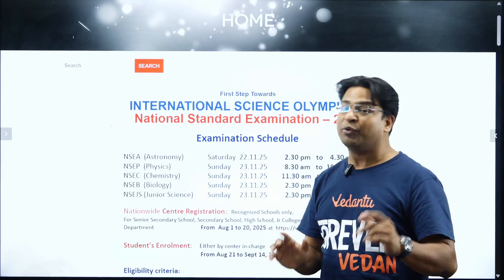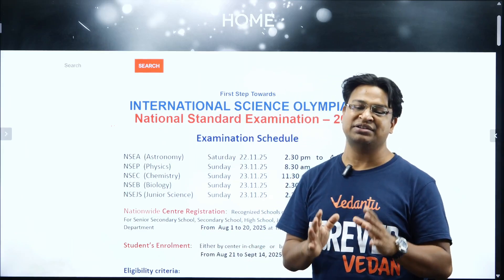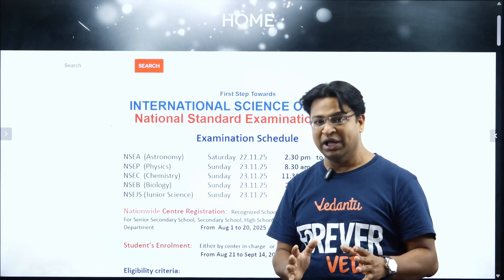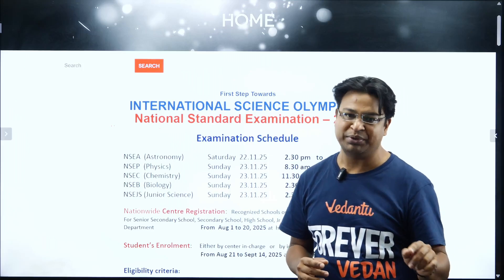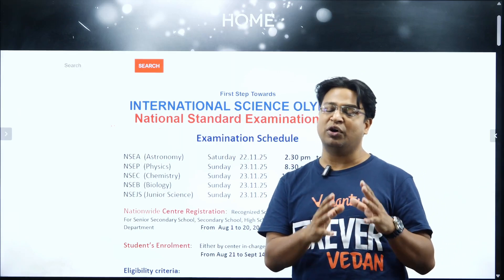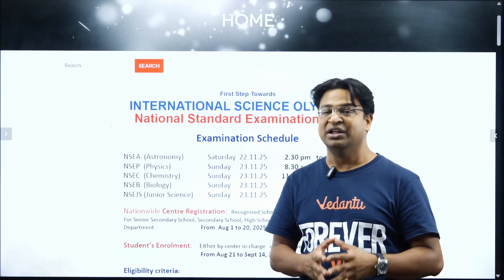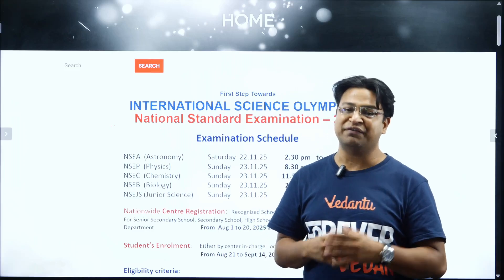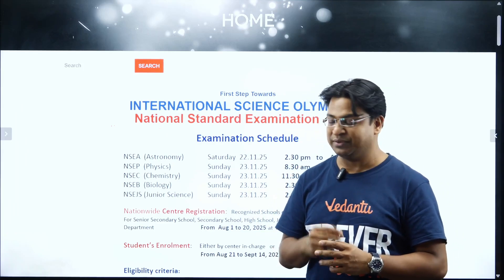Become an IITian Before JEE Advanced 2026 | NSEP as the Perfect Mock Test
Want to become an IITian before JEE Advanced 2026? In this session, we explain how the NSEP (National Standard Examination in Physics) acts as the best mock test for JEE Advanced aspirants.

Through this lecture, you’ll learn how NSEP boosts problem-solving skills, speed, and accuracy, giving you an edge in tackling IIT JEE Advanced Physics. Vikas Sir highlights strategies, past year question styles, and how Olympiad-level preparation translates into IIT success.

📌 Key Takeaways:

Why NSEP is the ultimate test for JEE aspirants

Strategy to use Olympiad-level physics for JEE Advanced

Benefits of solving past NSEP papers

NSEP vs JEE Advanced difficulty levels

Building confidence through competitive problem-solving

This is a must-watch for every JEE 2026 aspirant who wants to crack Physics with Olympiad-level preparation.